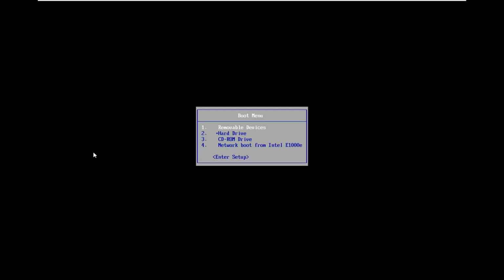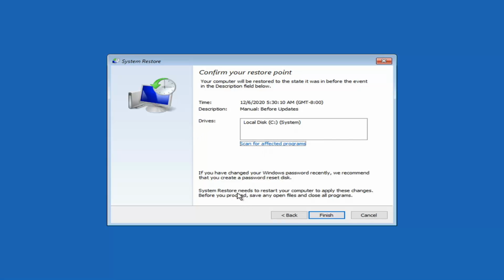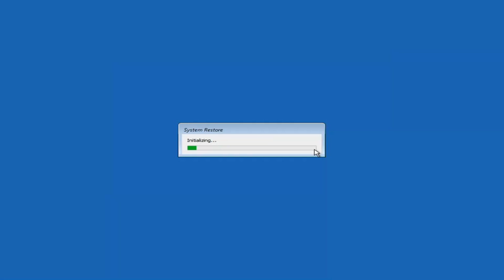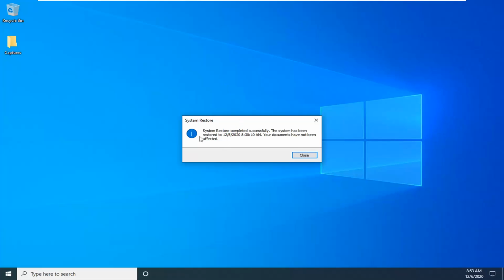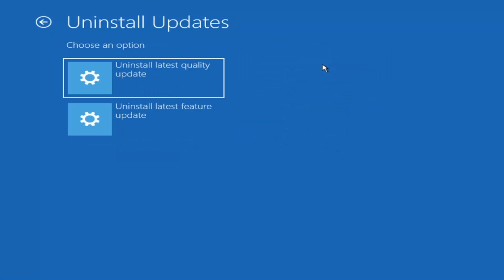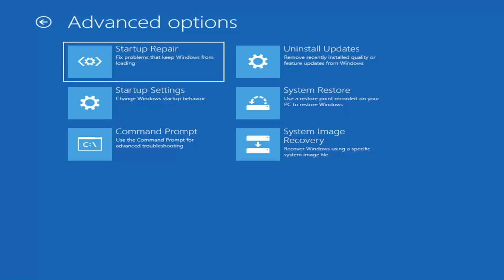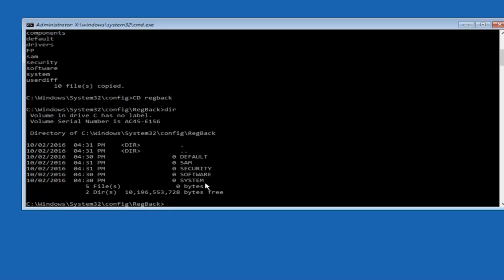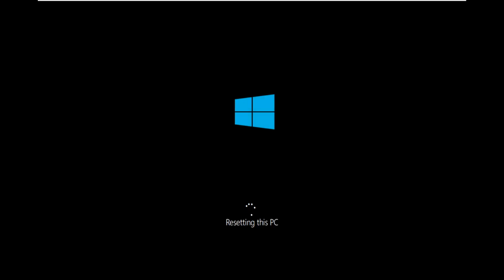Windows 10 Blue Screen Choose An Option FIX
On Windows 10, a Blue Screen of Death (BSoD) — also known as "blue screen," "stop error," or "system crash" — will always happen after a critical error occurs, which the system is not able to handle and resolve automatically.

Usually, you'll experience a blue screen error during the upgrade process of Windows 10, during startup, or randomly when actively using your laptop or desktop. The most frustrating part of all is that you'll only see a solid blue background and a sad character face without enough valuable information to determine the real cause of the problem.

We all know about the infamous blue screen – the screen that comes up when Windows itself cannot handle the errors in code. It could be any code – maybe a driver, or some software you downloaded. Over the years Microsoft has worked hard to eliminate this blue screen of death, but there are yet still many things to fix. While that is not done, all we can do is try to figure out what is wrong and try to fix it so we can get back to our real work. So here we are going to cover two solutions for this problem, they might work or they might not, that depends on whether or not you are suffering from a similar cause or not – but it’s worth a shot anyway.

We’ve covered several ways to access the advanced startup options if your PC is working properly, including through the PC settings application. You can also create a recovery drive to ensure you’ll always be able to access these options.